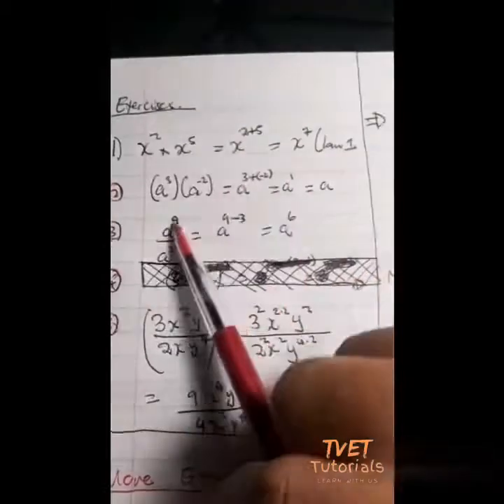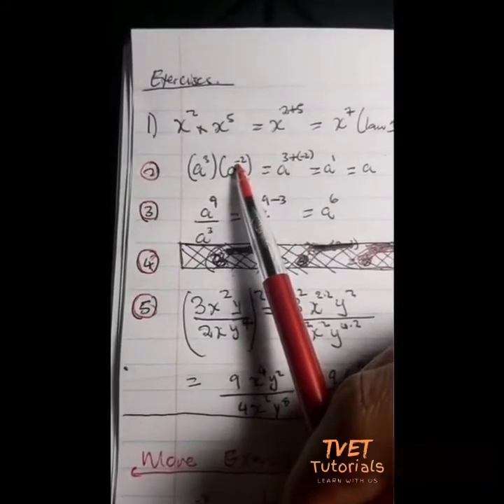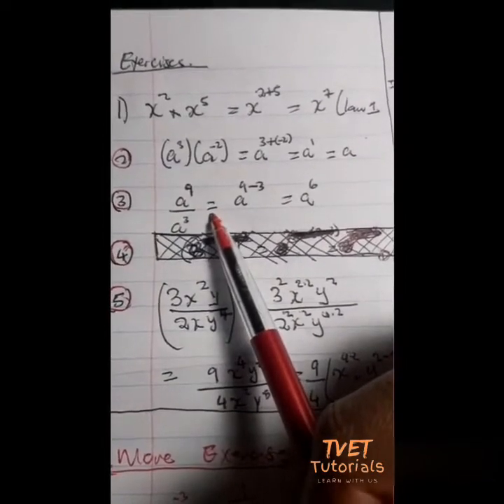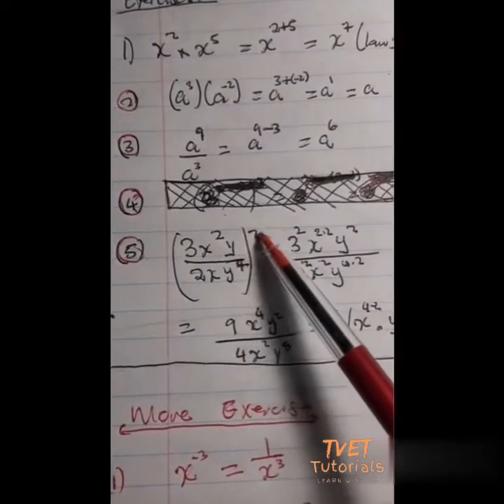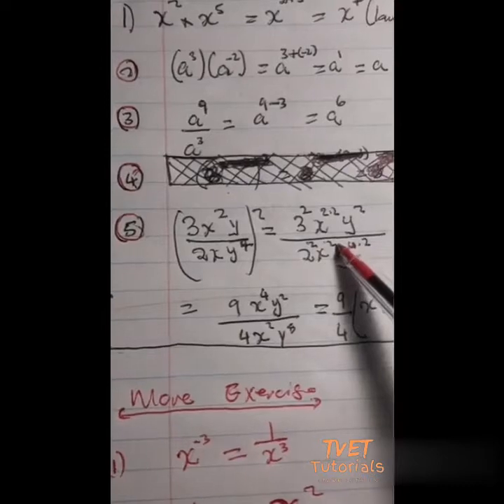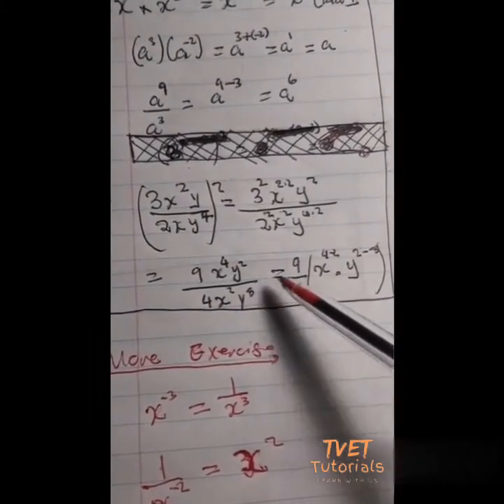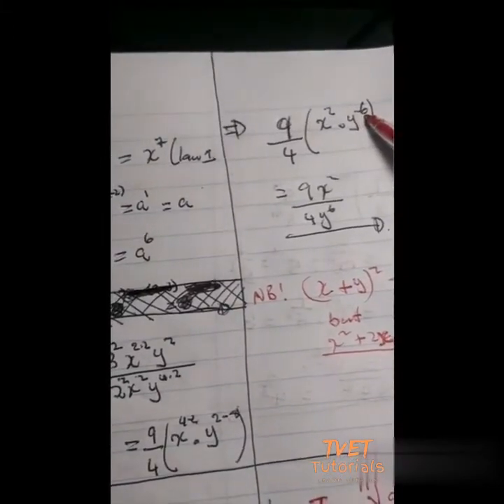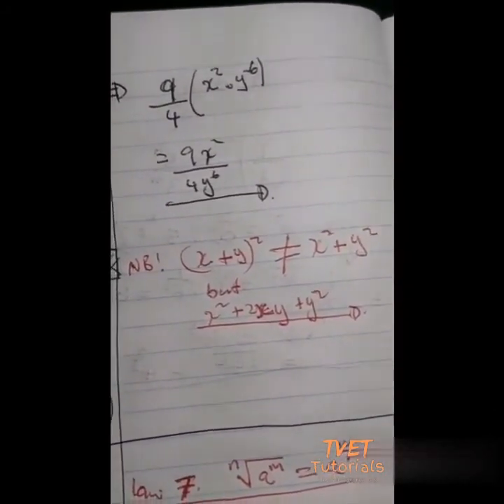MATHEMATICS N1: EXAMPLES OF LAWS OF EXPONENTS - EP3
In this videos, we look how to use the laws of exponents are discussed by use of examples.